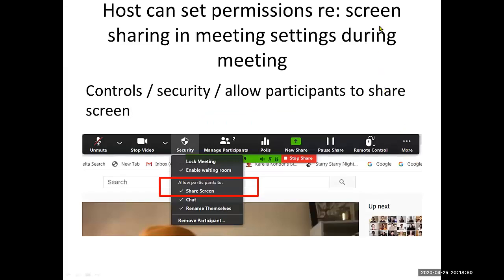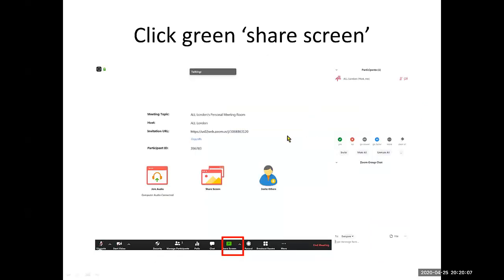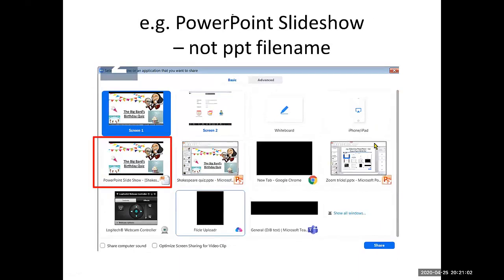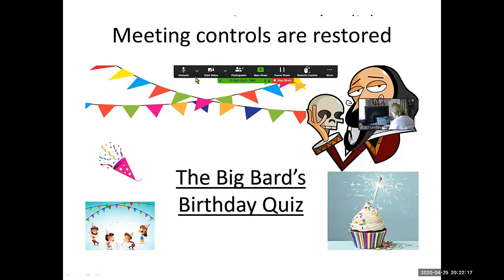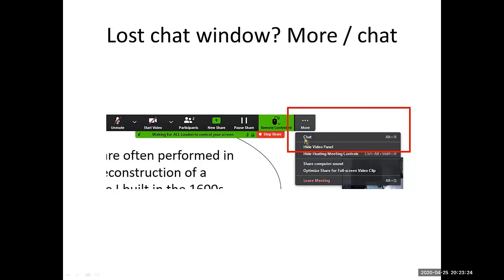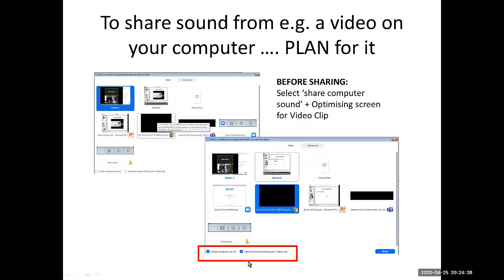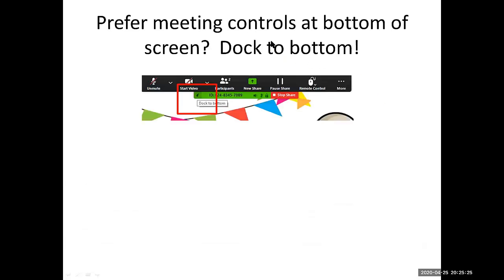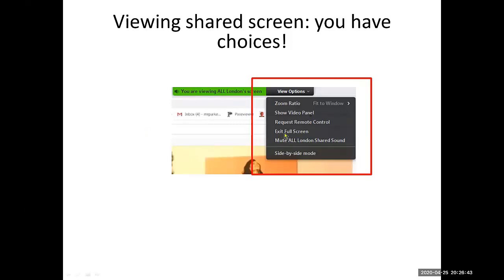Zoom screen sharing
Part of a 'show and tell'.  A slow walk-through for presenters and participants.